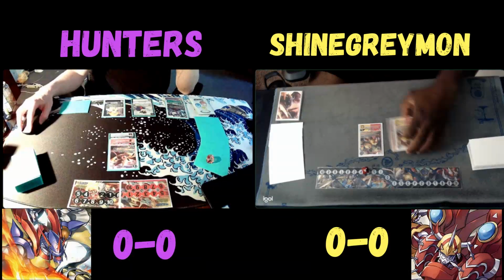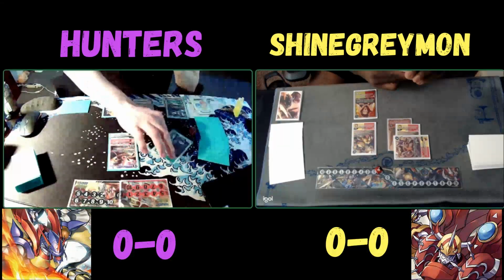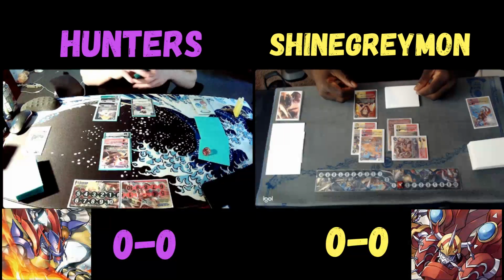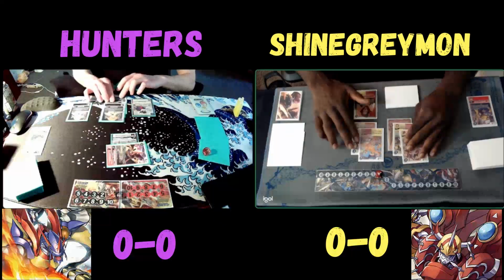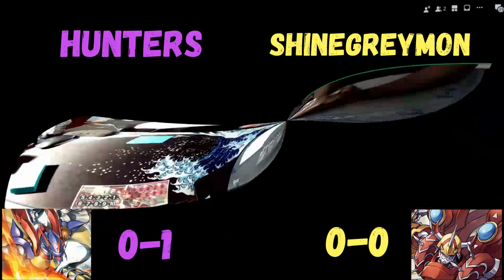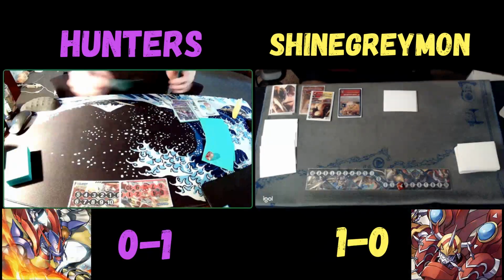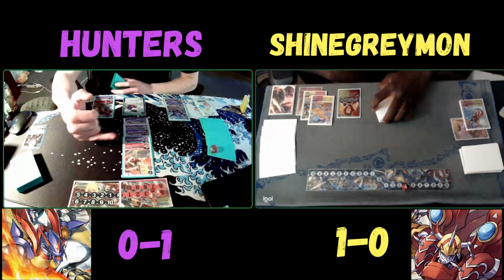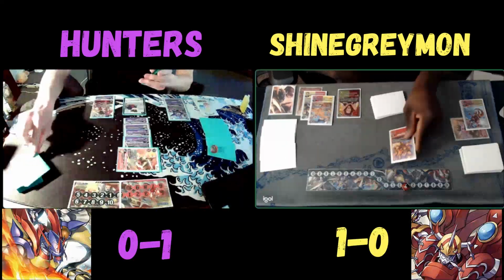Digimon TCG| Hunters Vs ShineGreymon | Ex04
Get 10% of your next order when you use code: SDotTCG

Ryan Little- Sunkissed

Ryan Little- Horizon